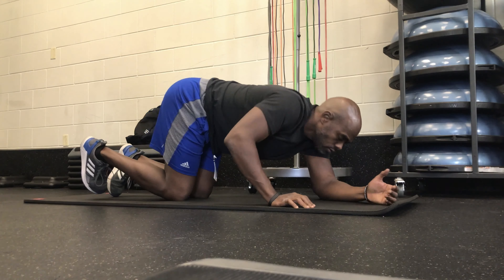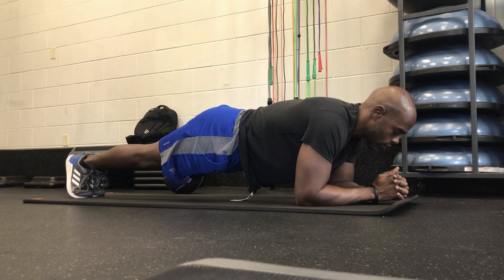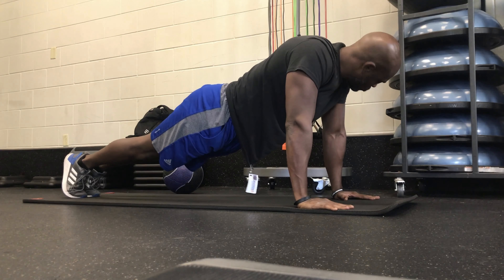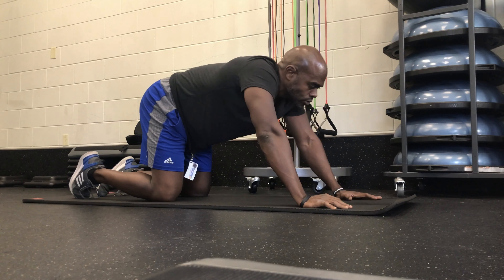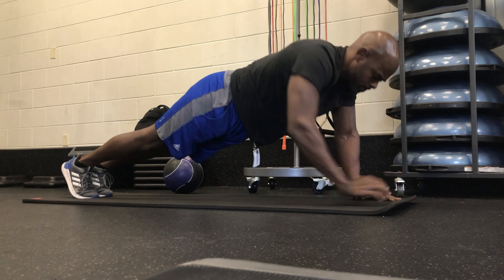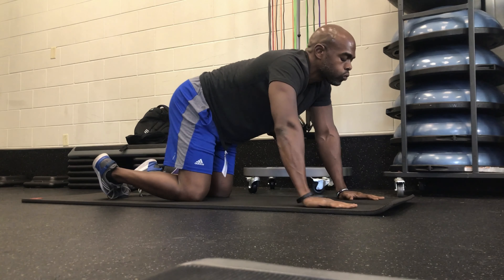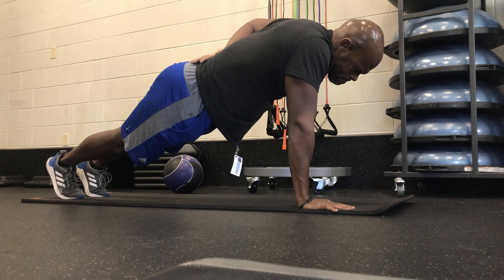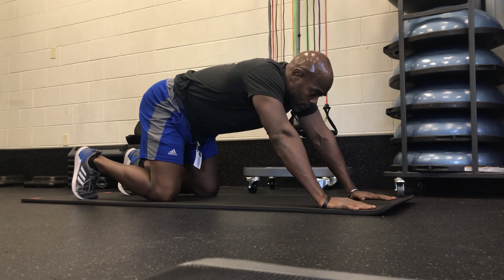How to get a stronger core using high plank movements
@fitness4longevity. Facebook & Instagram